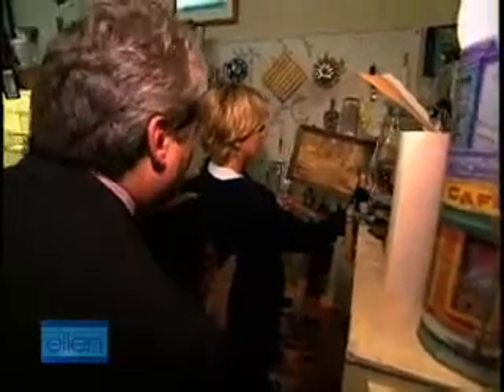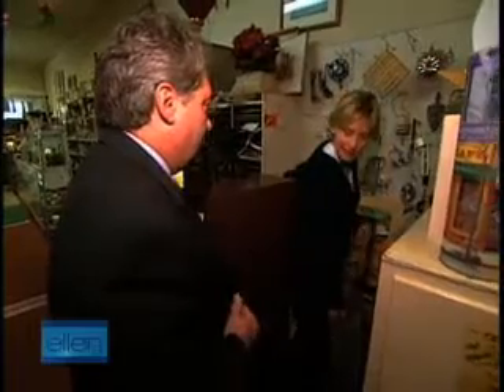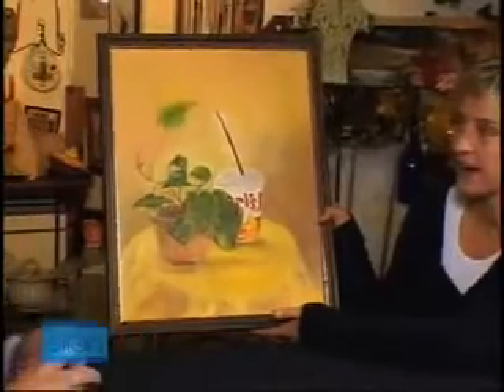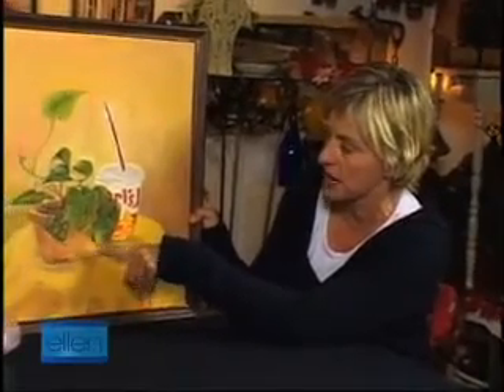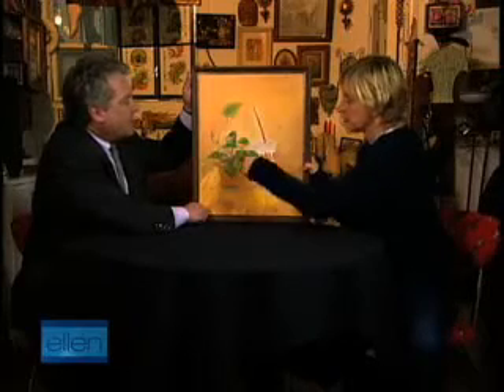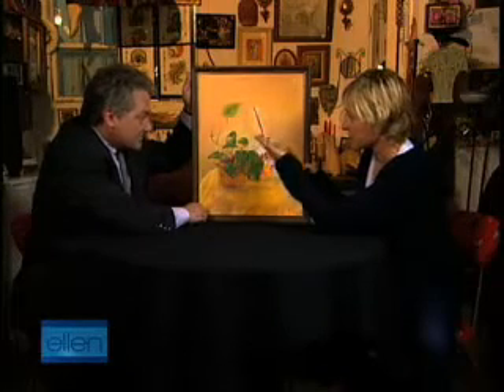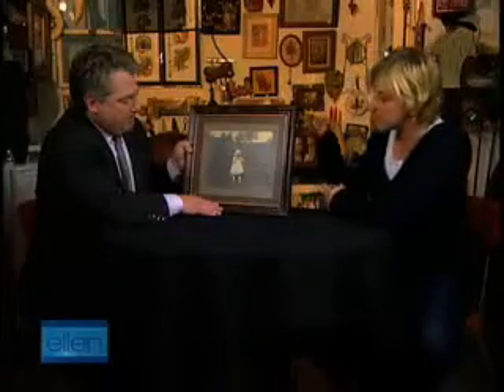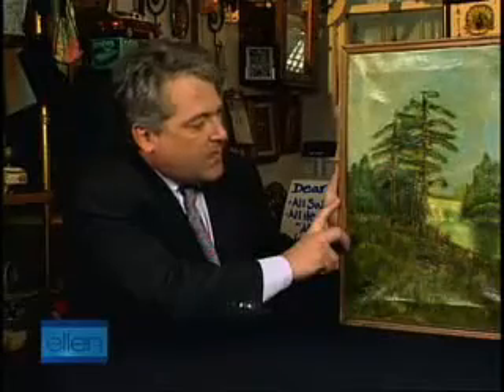Ellen goes antiquing with Stuart Whitehurst from "Antiques Road Show"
The Ellen DeGeneres Show - Ellen goes antiquing with Stuart Whitehurst from "Antiques Road Show"